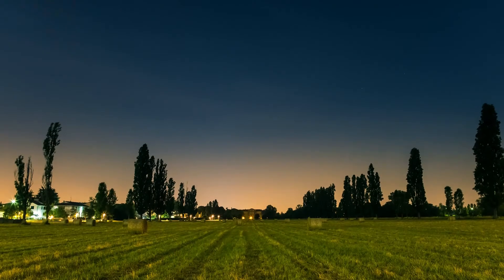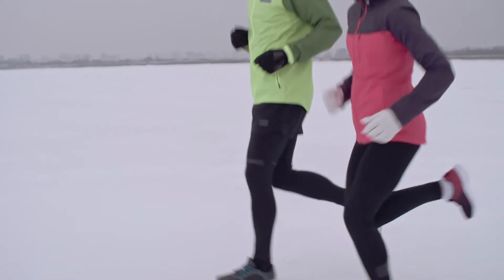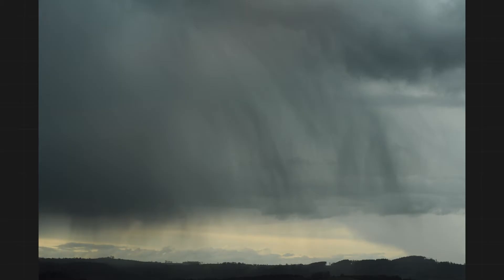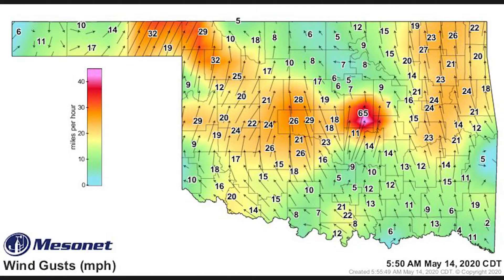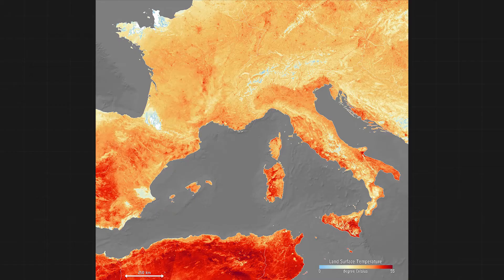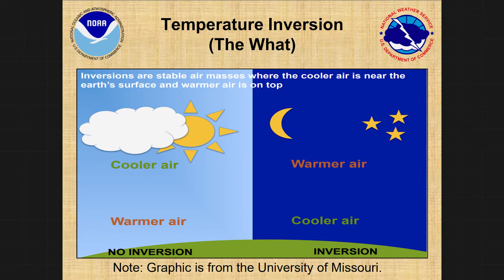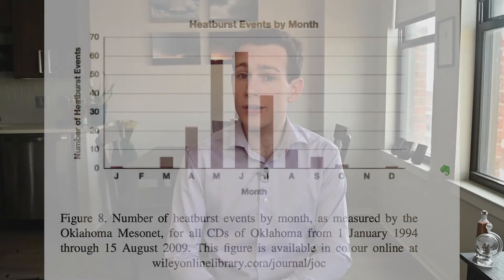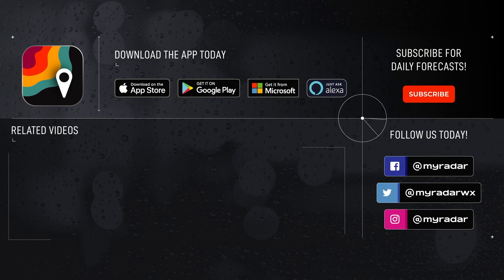What is a heat burst?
Imagine the temperature suddenly spiking 15 degrees or more amid a blast of strong winds in the middle of the night. It’s rare, but it does happen. MyRadar meteorologist Matthew Cappucci explains what a heat burst is.